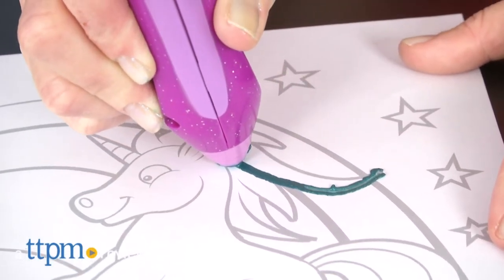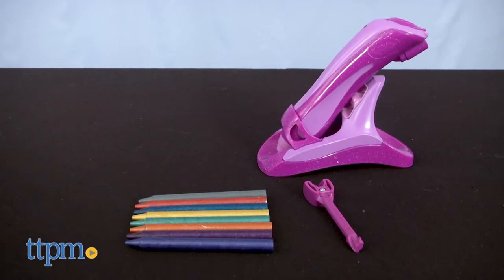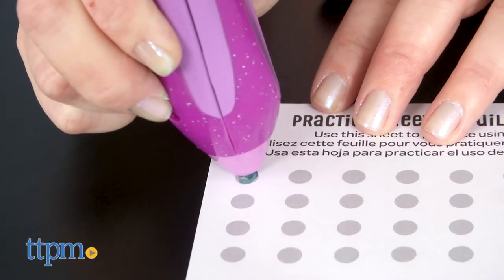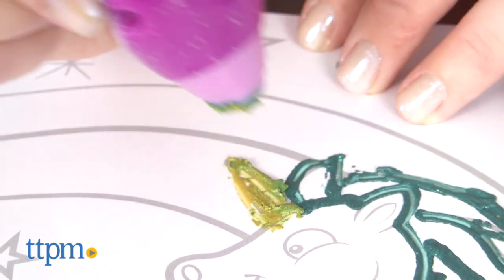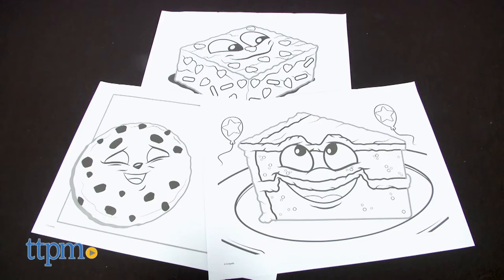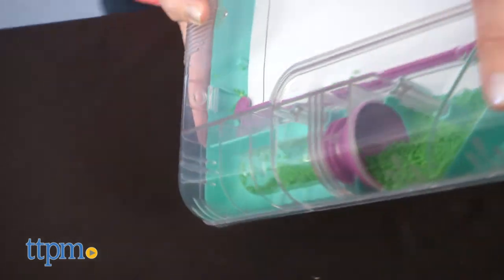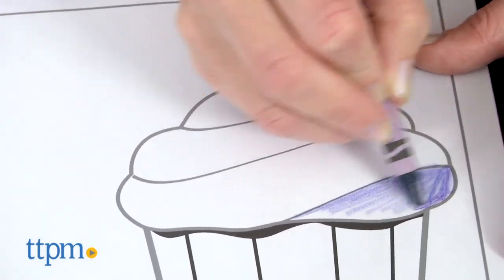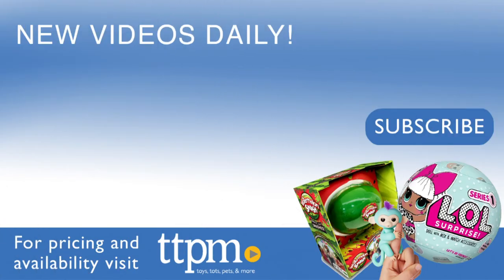Arts & Crafts Review | Sprinkle Art Shaker & Sparkle Crayon Melter from Crayola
NEW Crayola Sparkle Crayon Melter and Sprinkle Art Shaker! Both toys give kids new ways to color and draw. Melt metallic crayons to draw with shimmery wax on paper, ceramic, and wood. Add non-edible sprinkles to coloring pages using the mess-free shaker unit. See how it's done in this video review! For full review and shopping info

Product Info: There are new ways for kids to get creative with Crayola. The Crayola Sparkle Crayon Melter works like the original Crayon Melter but comes with metallic crayons to add shimmer to printer paper, construction paper, ceramic, and craft wood. The Sprinkle Art Shaker adds non-edible sprinkles to kids' coloring pages for more texture and dimension.